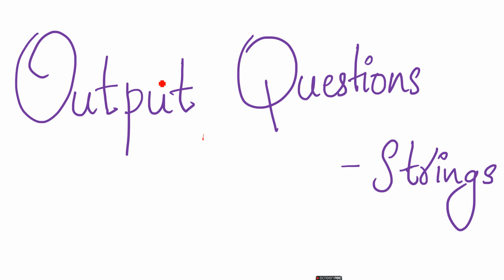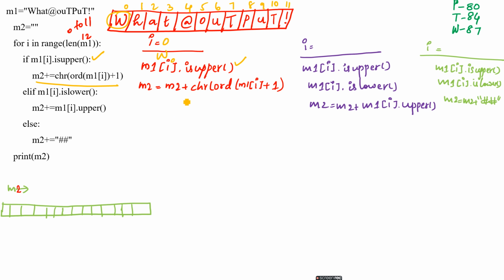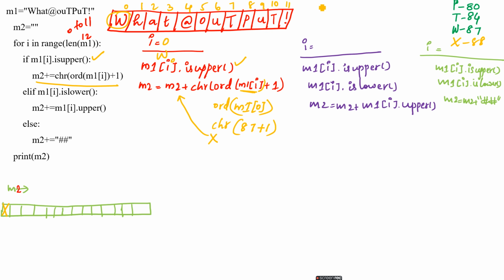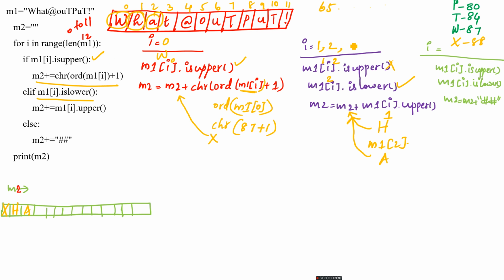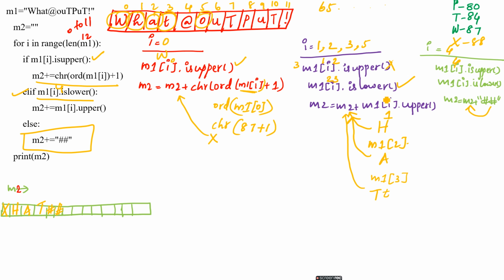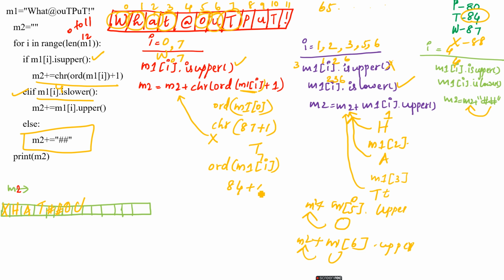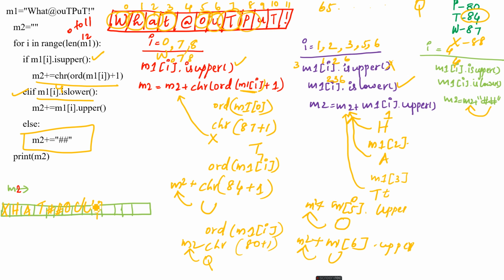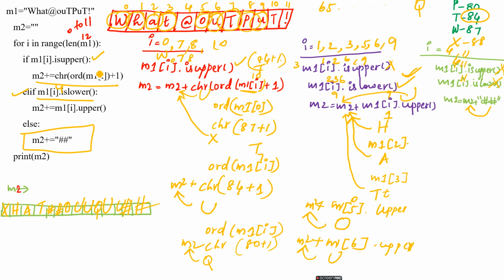String Output5#Output Questions#Output Questions in String#String